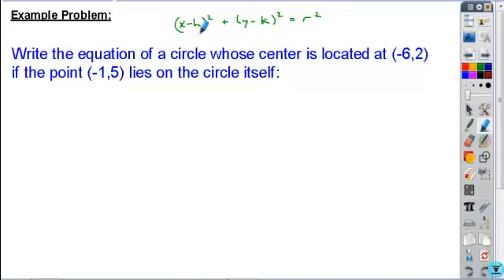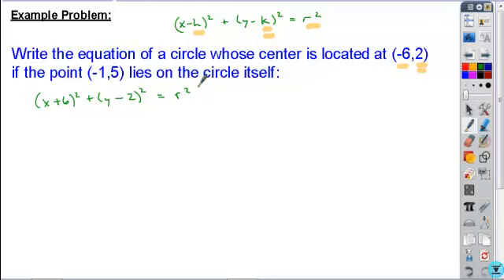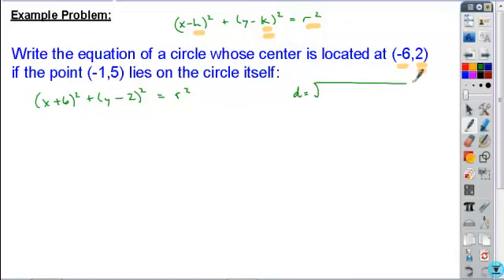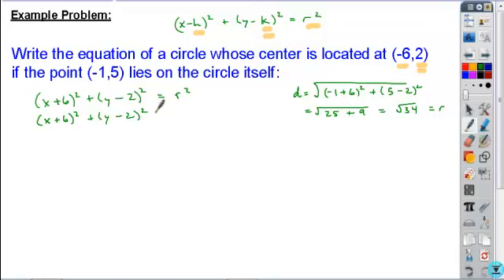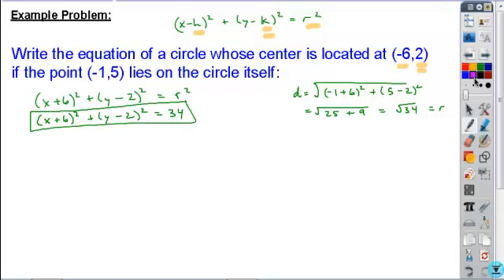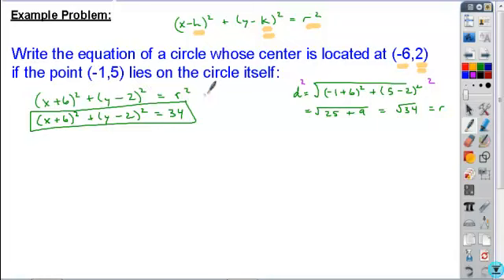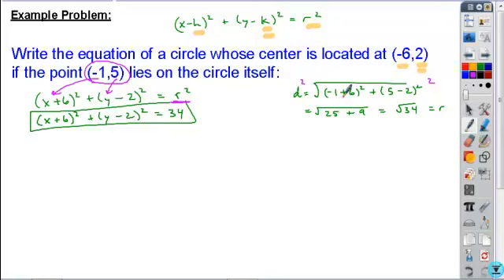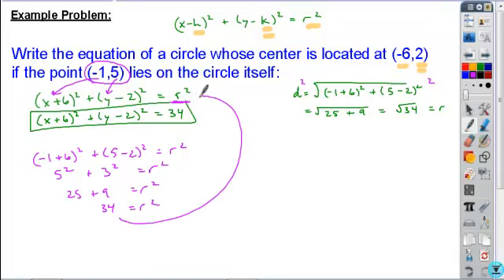4 1geo ex eq circ center pt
4.1 geo equation of a circle given center and point on circle